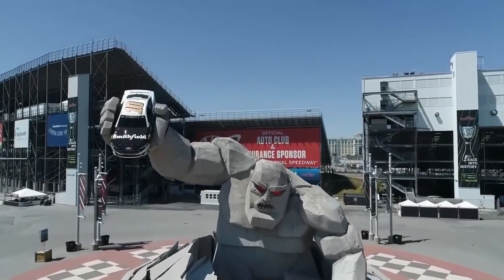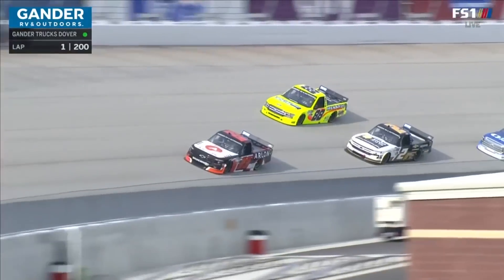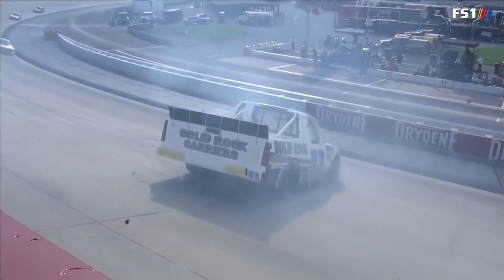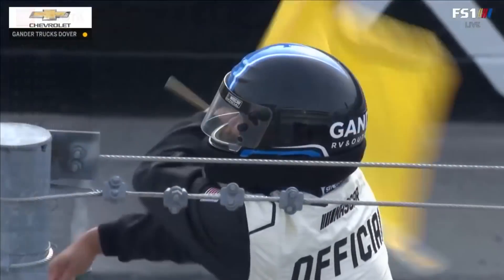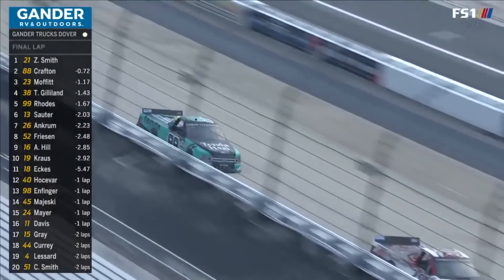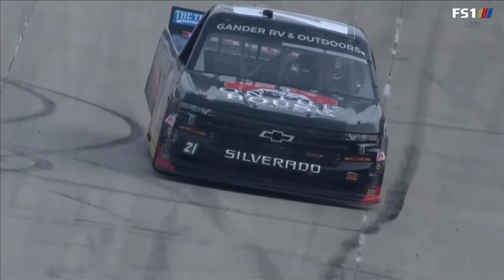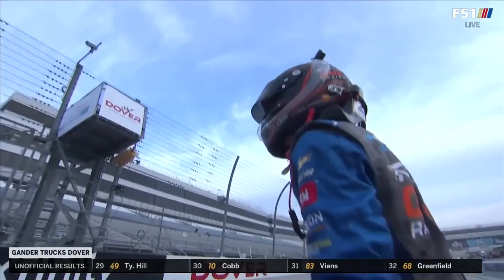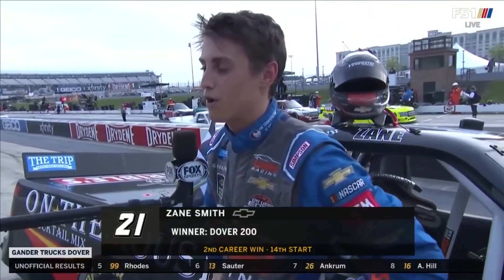NASCAR Gander RV & Outdoors Truck Series Dover 200 | NASCAR ON FOX HIGHLIGHTS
Full highlights from Friday's NASCAR Gander RV & Outdoors Truck Series Dover 200 at Dover International Speedway.

The all-new FOX Sports App, build for the modern sports fan